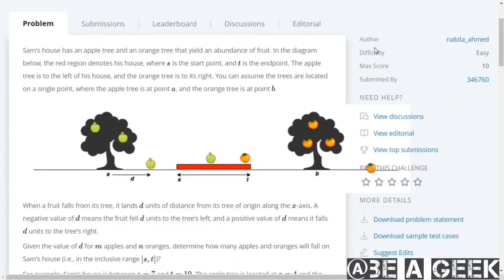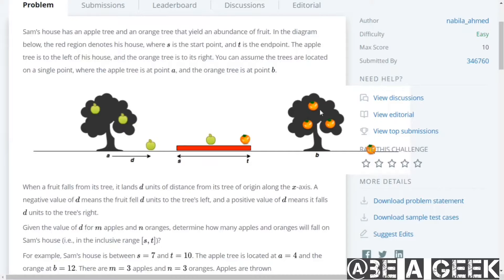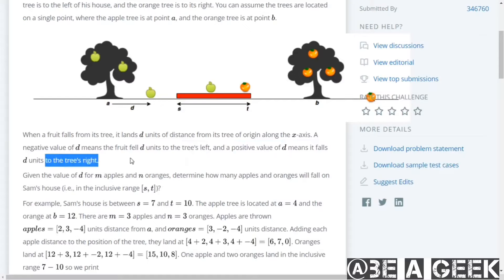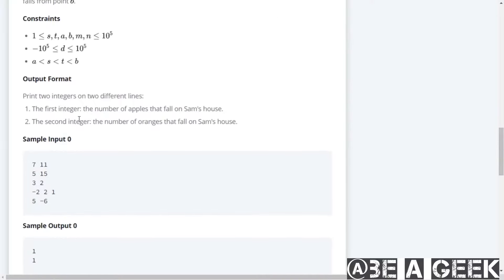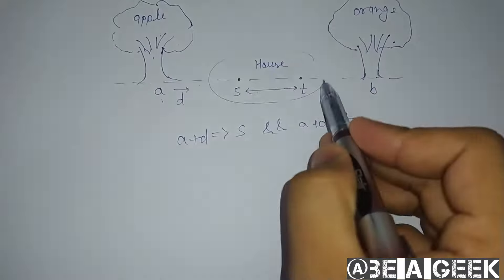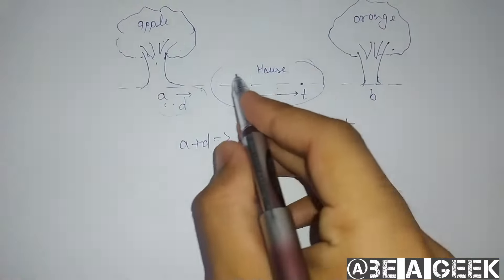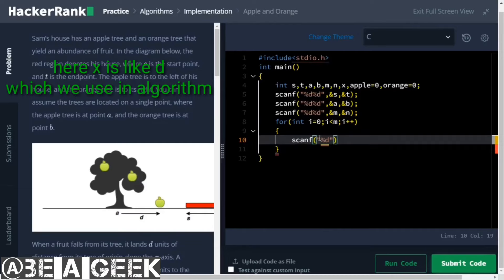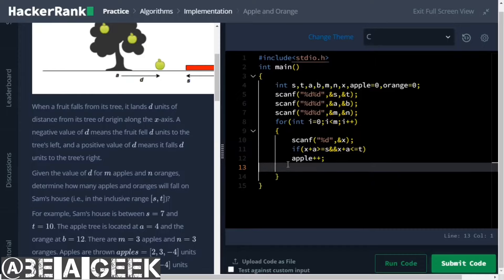Apple and orange hackerrank solutions in c @BE A GEEK | Hindi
|| HINDI || Apple and orange hackerrank solutions in c @BE A GEEK
All programs pics available there.
Also follow me on hackerrank
Id-@spsingh30042002

btech Hackerrank solution in Hindi
Hindi solutions of hackerrank